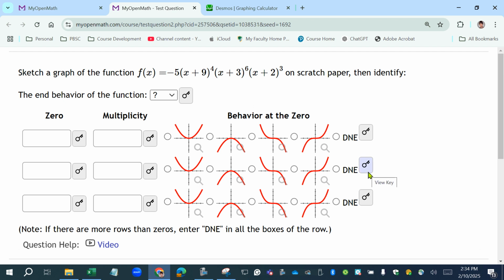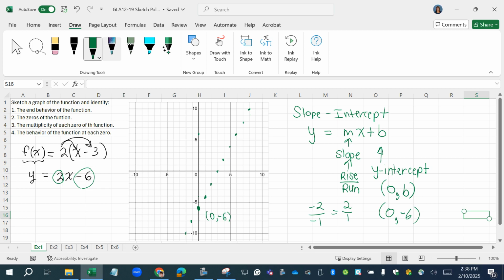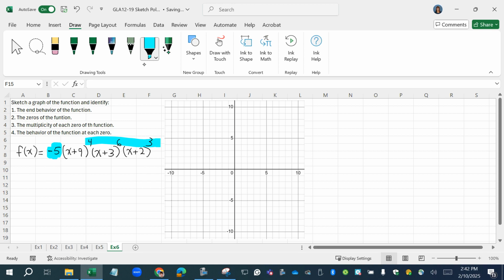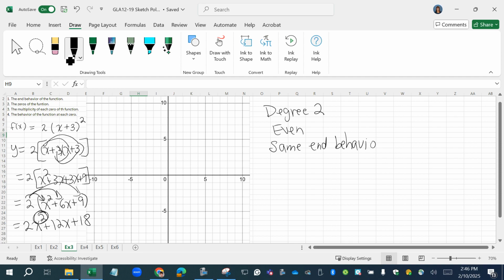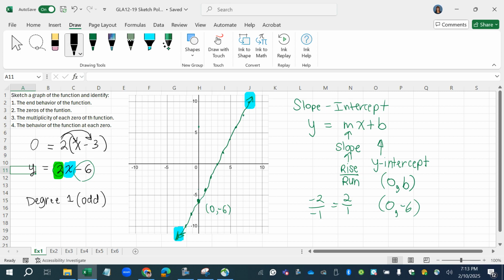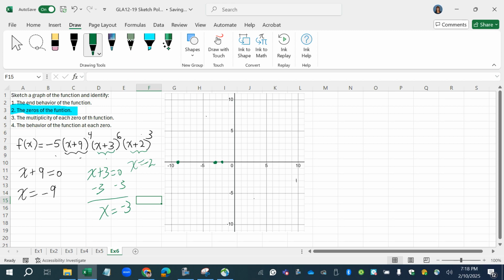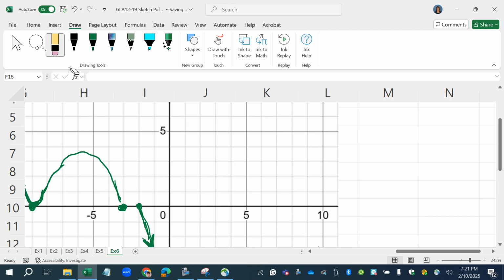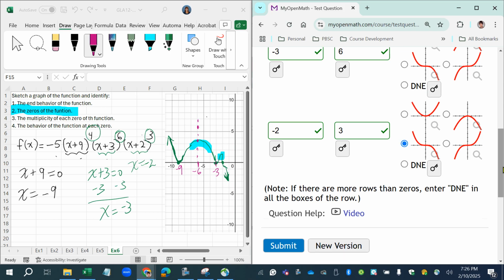GLA12 19 Sketch Poly